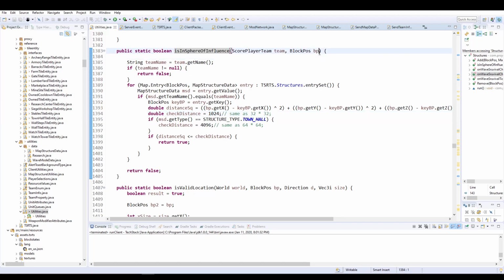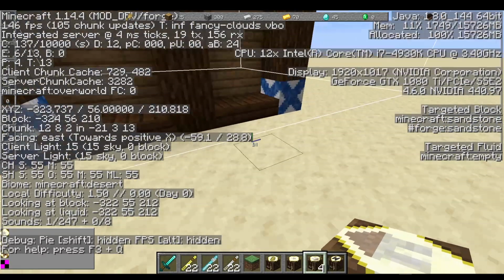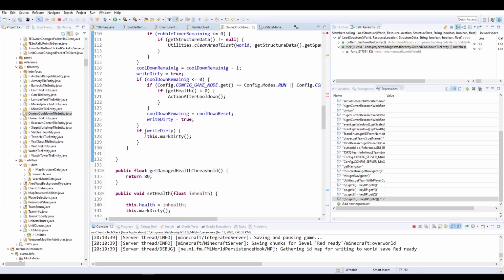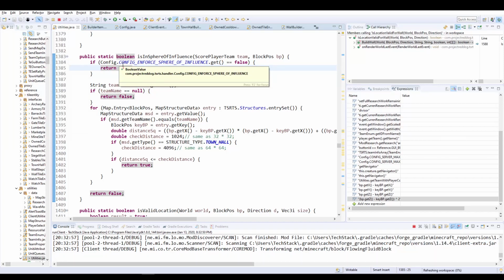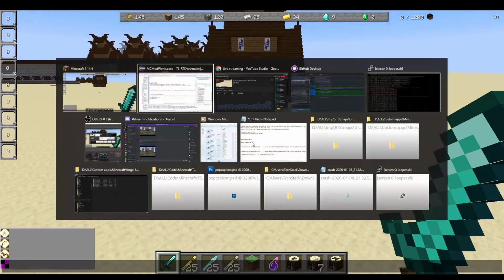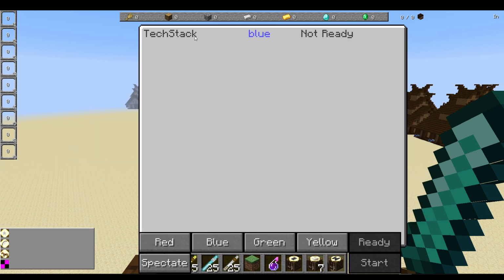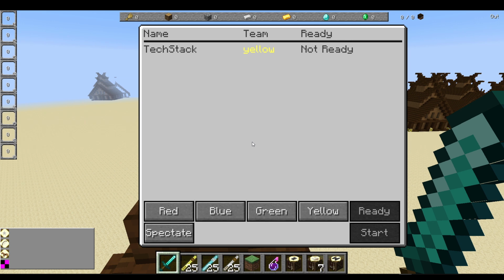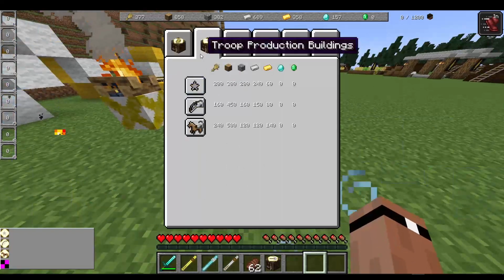Dev - Real Time Strategy in Minecraft Mod - Jan 12th 2020 - Evening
Working on programming a RTSCraft a RTS mod for Minecraft